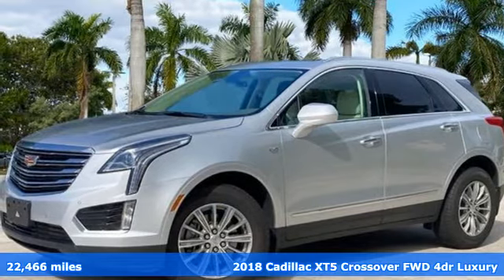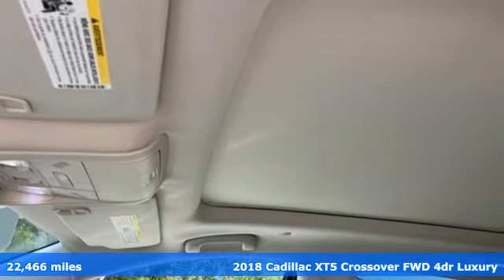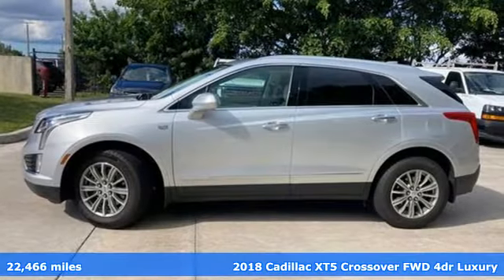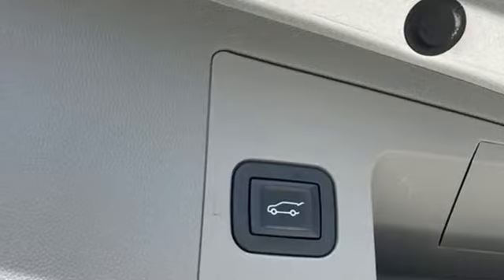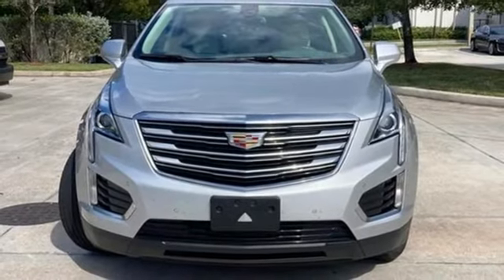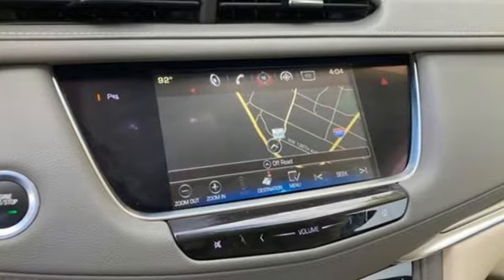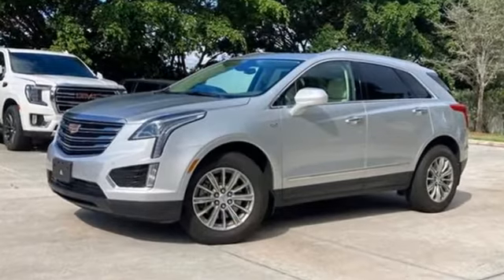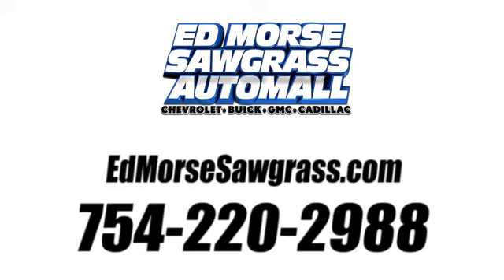Certified 2018 Cadillac XT5 Sunrise FL Miami, FL GW5286 - SOLD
Year: 2018
Make: Cadillac
Model: XT5
Trim: Luxury
Engine: 3.6l 6 Cylinder Direct Injection
Transmission: FWD 8-Speed Automatic
Interior: Cirrus
Mileage: 22466
Stock #: GW5286
VIN: 1GYKNCRS3JZ186351

Address:
14401 West Sunrise Bouledvard